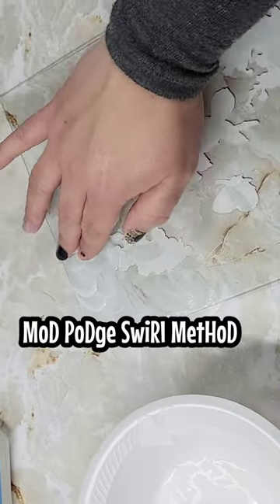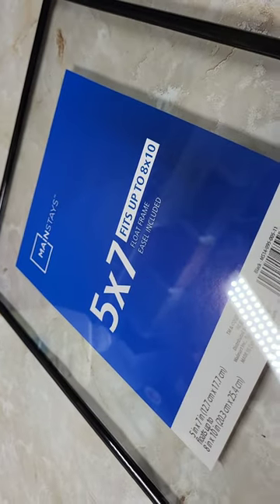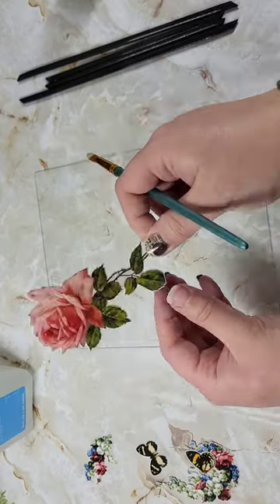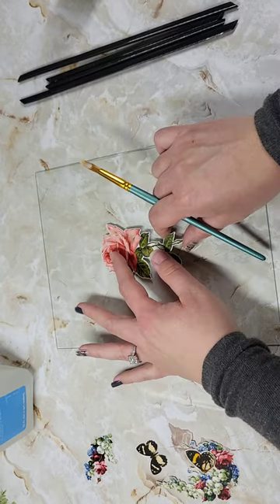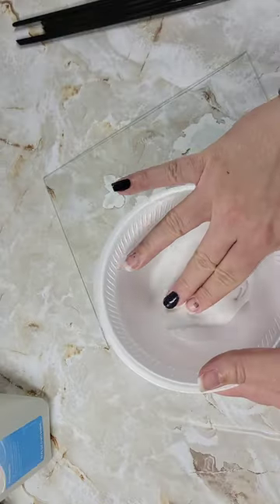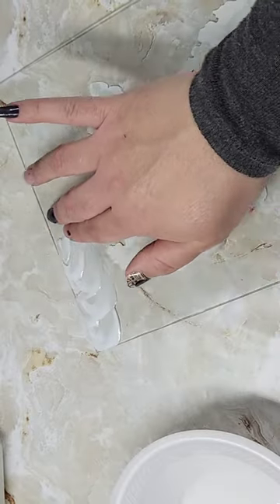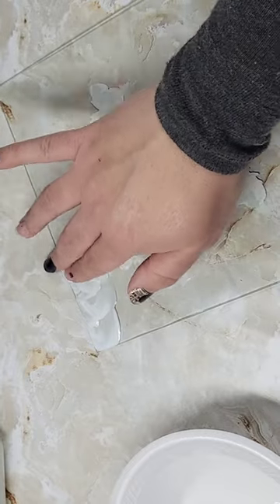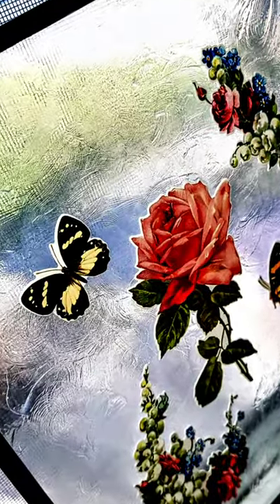MoD PodGe DiD ThiS?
How cool is this? Full step by step tutorial is on my channel!